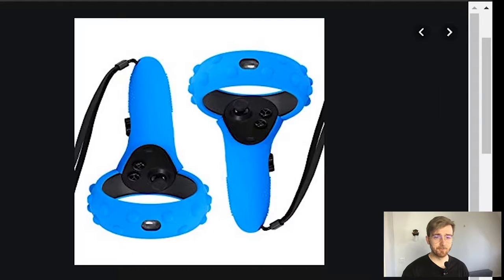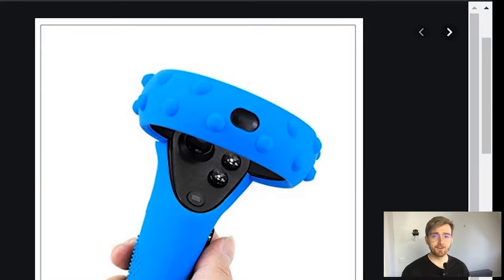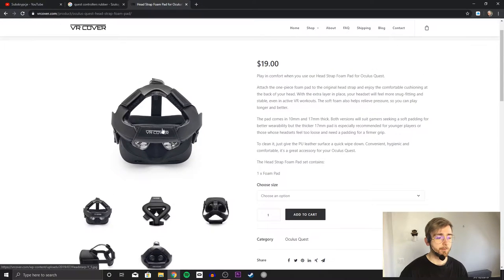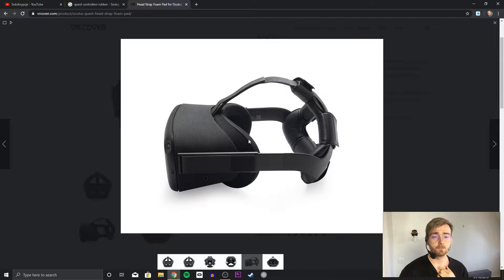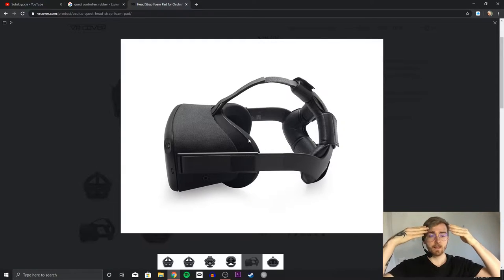My 2019 Quest Accessories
Hi

Wanted to break out the Stormland's playthrough with the last video of 2019 by giving y'all a list of accessories I have for my headset. I dunno if I should put the links or something where you can find them (cuz they don't pay me so why should I lol) but just ask me in the comments if you have trouble finding them on Google, it's pretty easy though. Anyways we'll see each other in 2020!